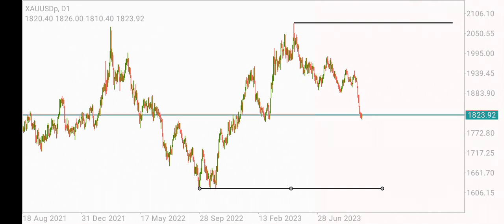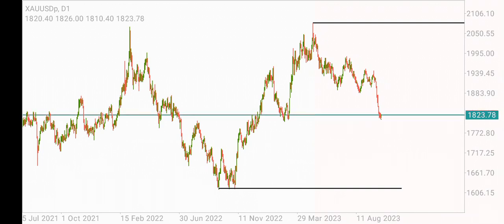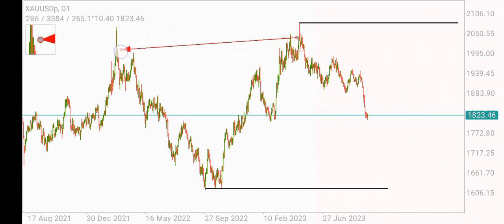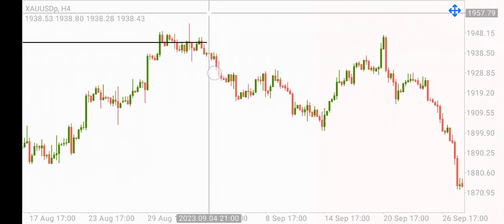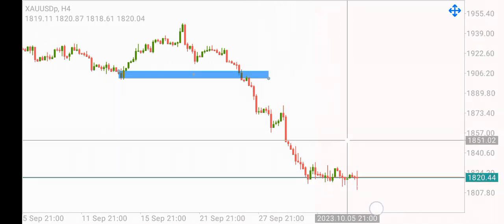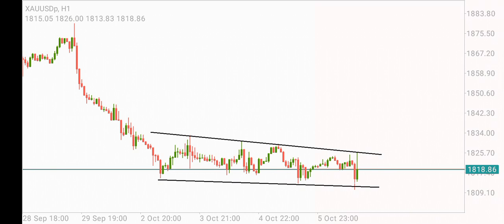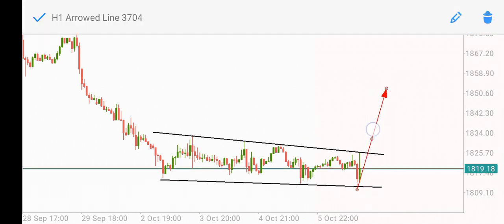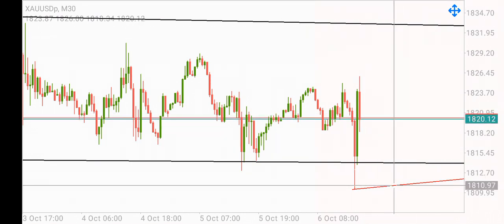Gold Direction Reveal | Where is XAUUSD Headed?